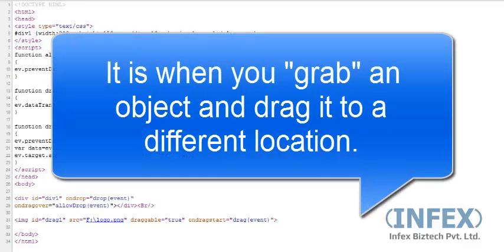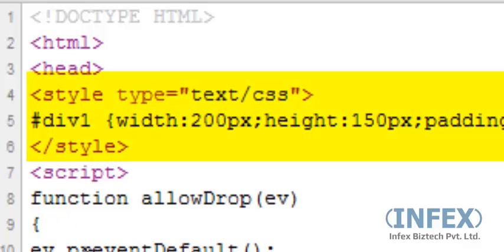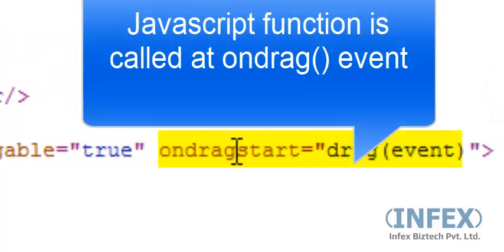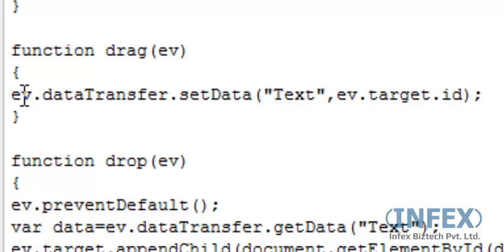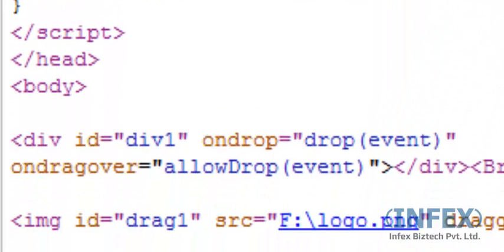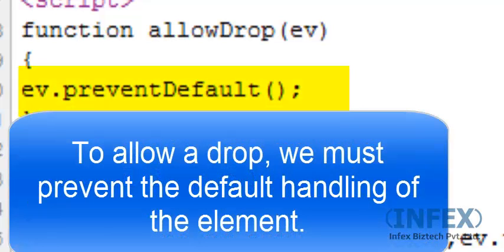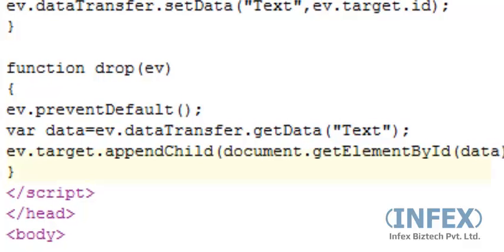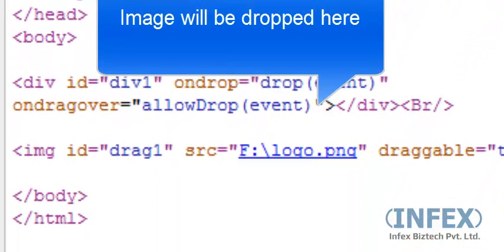HTML 5 5 drag